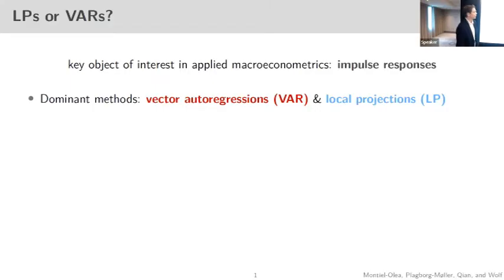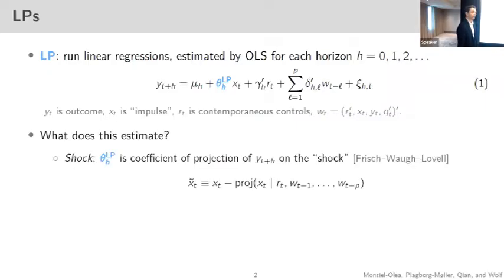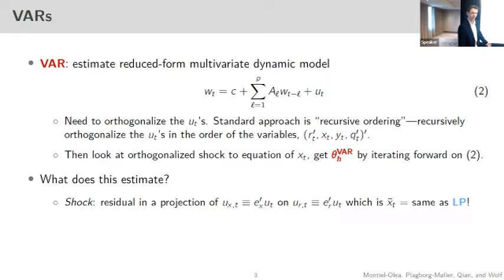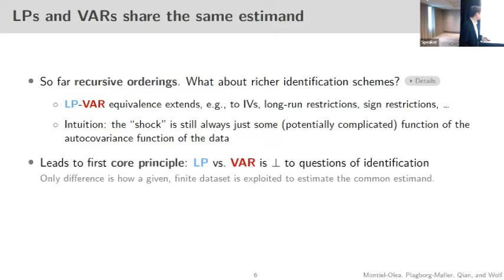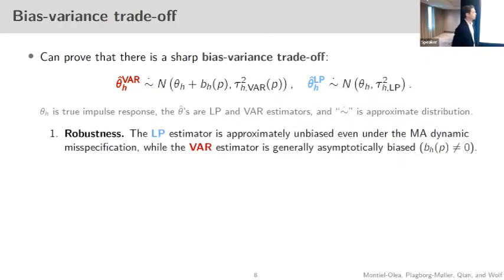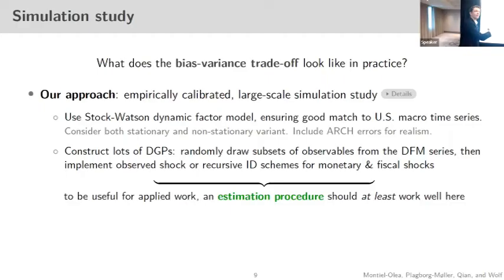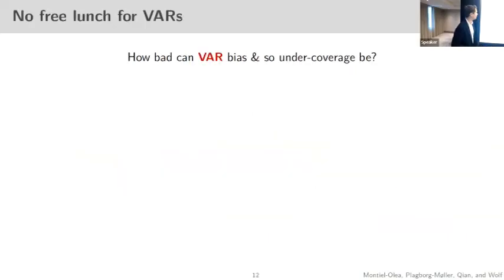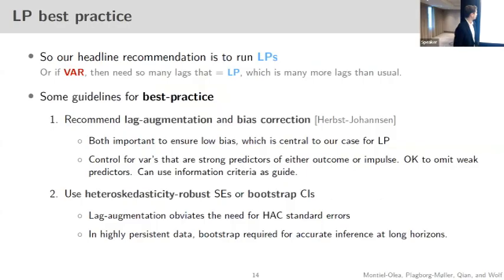2025, Christian Wolf, 40th Annual Conference on Macroeconomics "Local Projections or VAR A Primer...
Presented by Christian K. Wolf, Massachusetts Institute of Technology and NBER
Other Authors:
José Luis Montiel Olea, Cornell University
Mikkel Plagborg-Møller, Princeton University
Eric Qian, Princeton University
40th Annual Conference on Macroeconomics
John V. Leahy and Valerie A. Ramey, Organizers